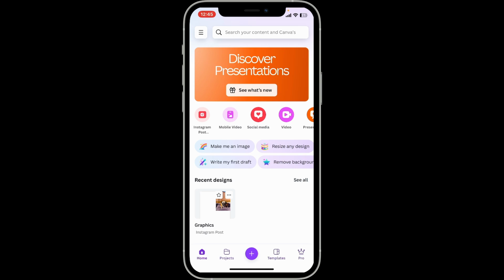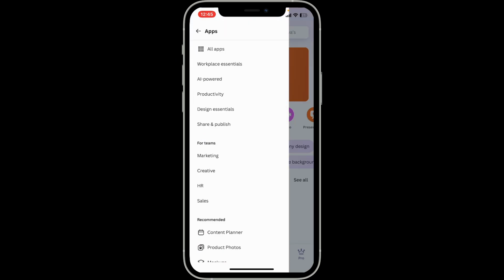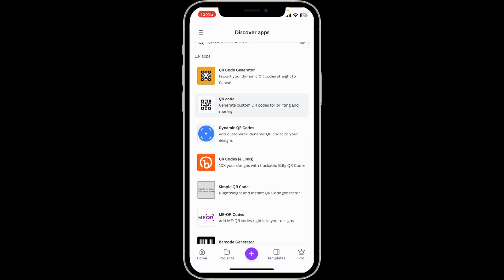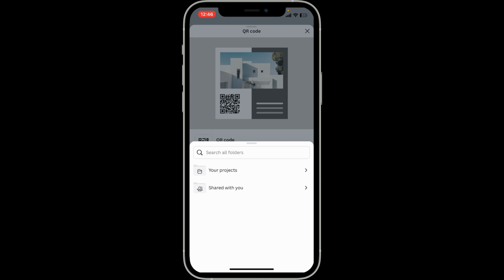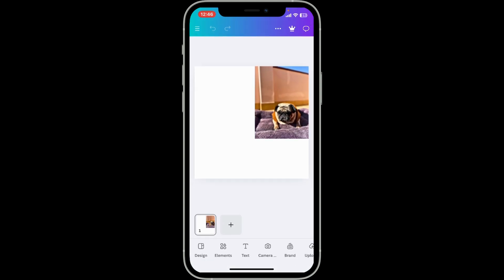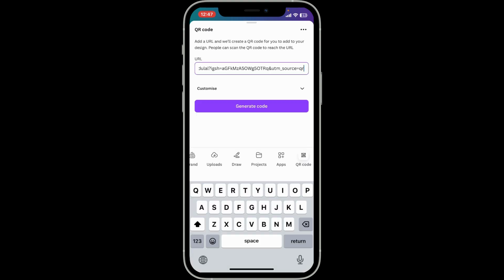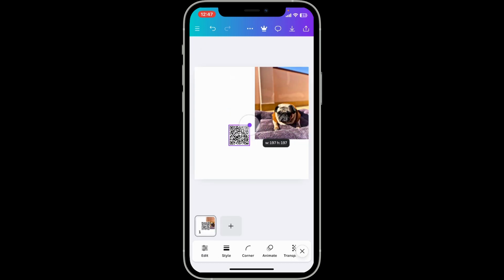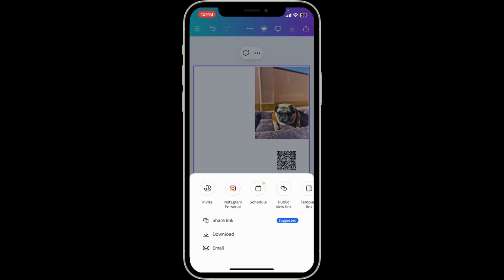How to Create Qr Code in Canva 2025?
Want to generate a QR code in Canva? This tutorial will show you how to insert and customize QR codes easily.

Start adding QR codes to your Canva projects today!